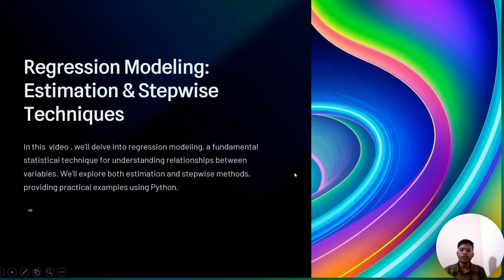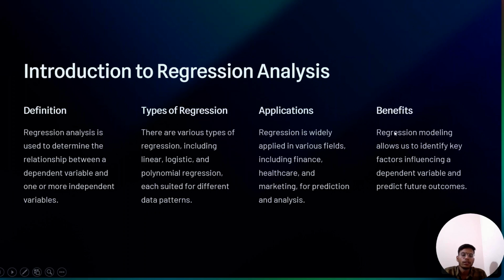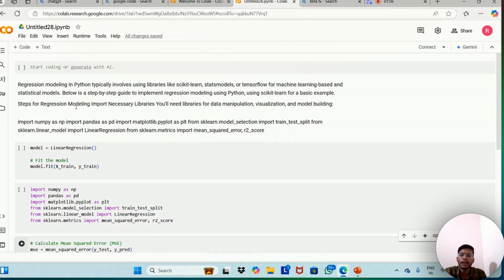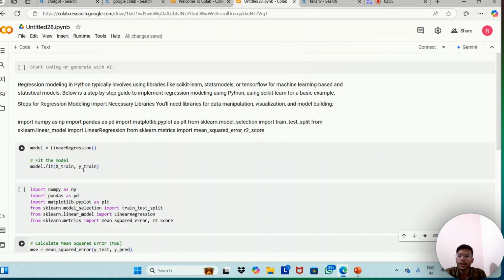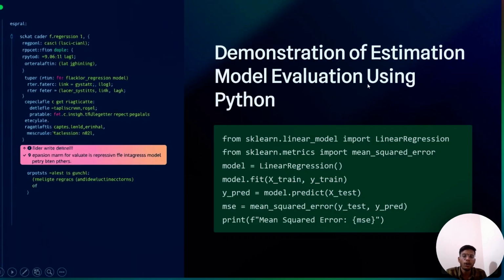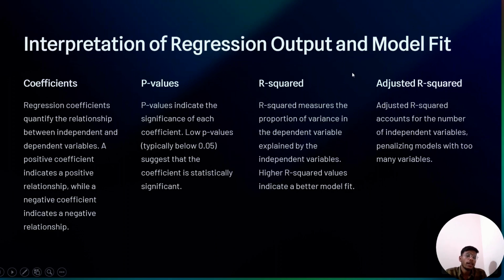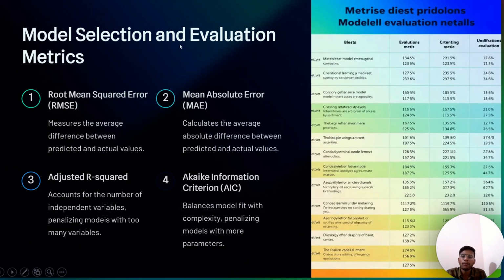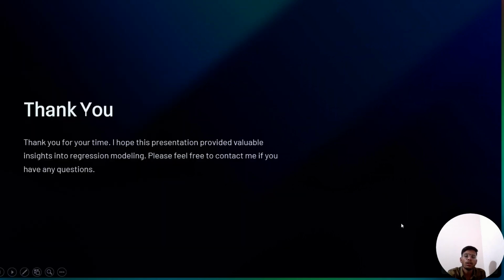Lecture : 10 Regression Modeling | Data Science